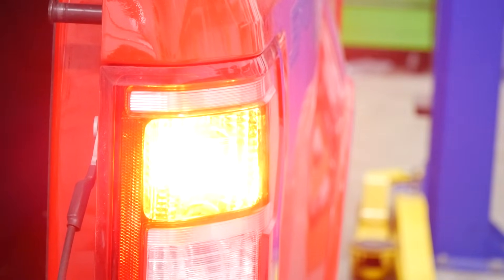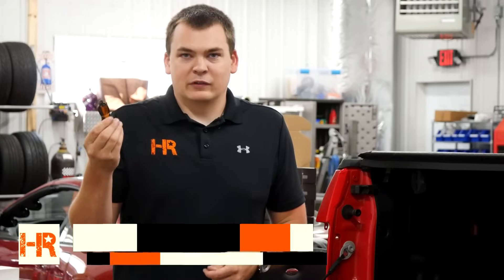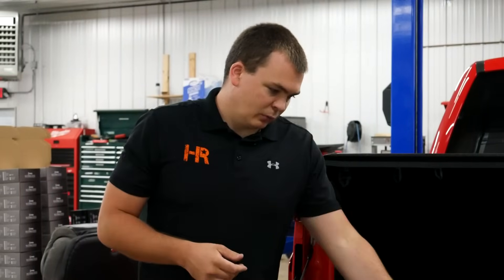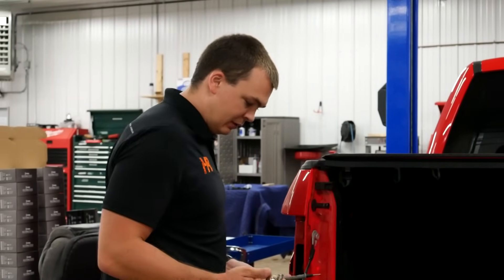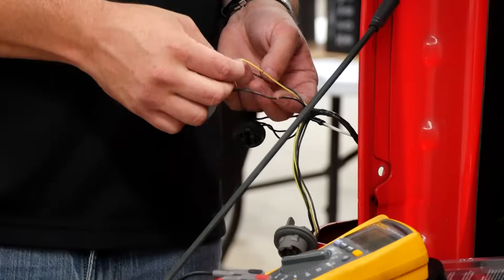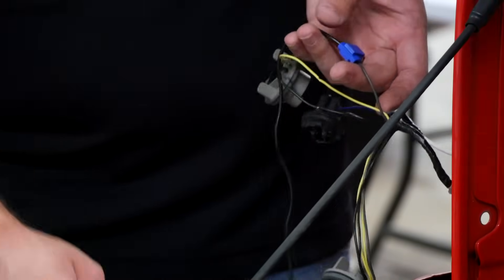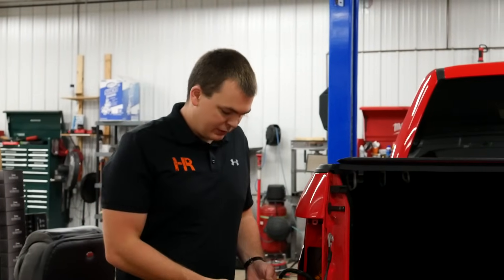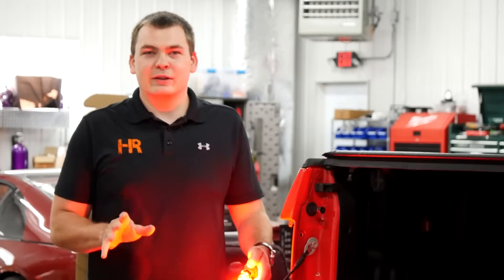How To Install LED Resistors - Everything You Need To Know | Headlight Revolution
When installing LED bulbs to replace your factory blinker bulbs, you will have a "fast flash" or "hyper flash" problem. This means the vehicle will think you have a light bulb burnt out and, as an indicator to you, will flash quicker than normal. In this video, Chris shows you everything you need to know about installing resistors and shows the best practices and tools to make the job easy.

Installing these resistors will fool your vehicle into thinking it has a light bulb in good condition installed and will blink normally. Simply wire the resistor between the ground wire and the blinking positive wire.

Find The Best And Brightest Lighting Options For Your Application